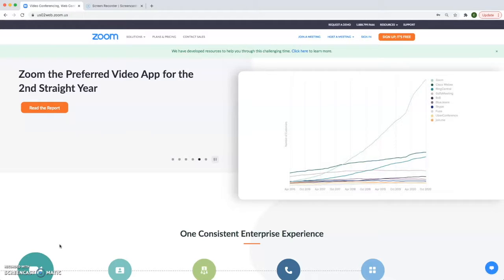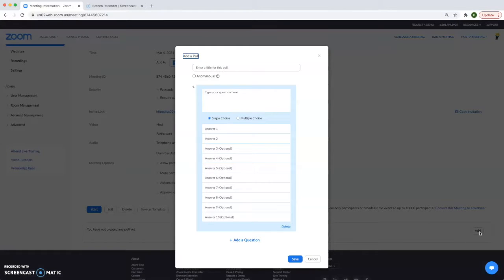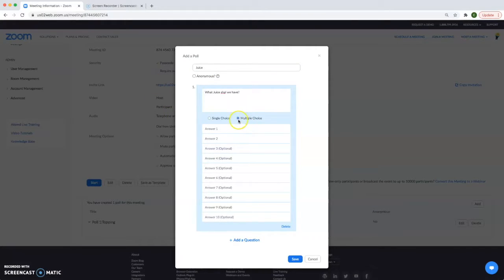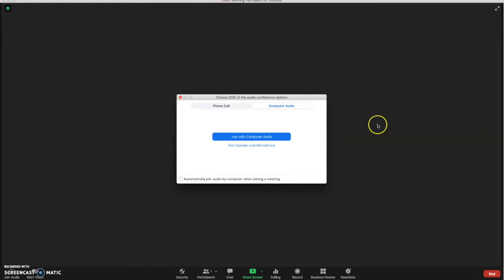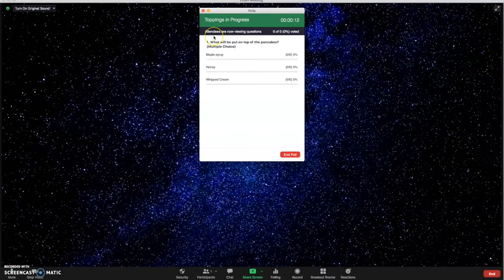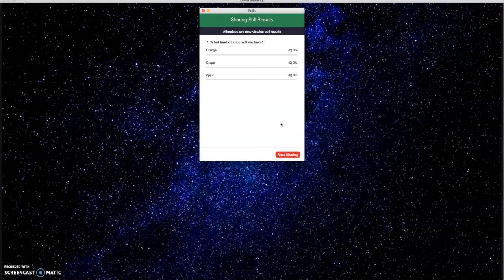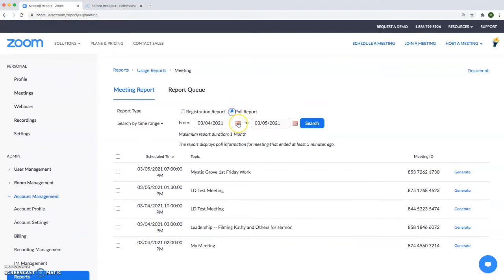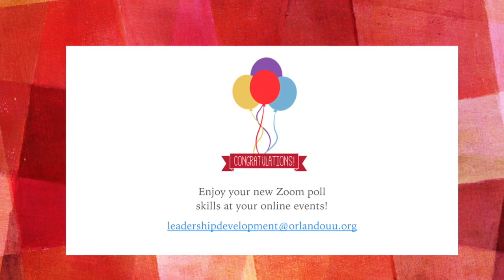How to Make Zoom Poll